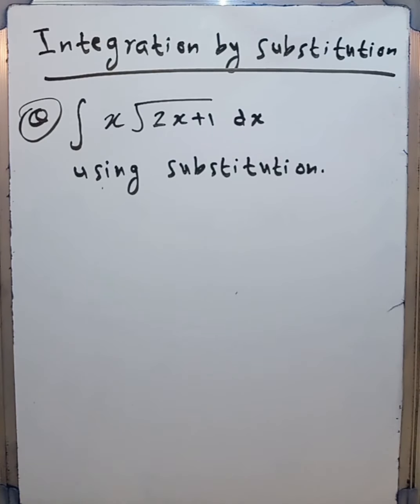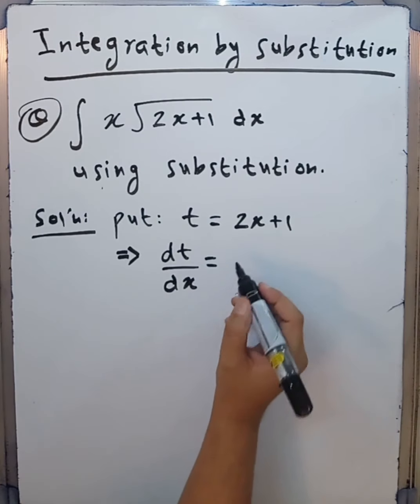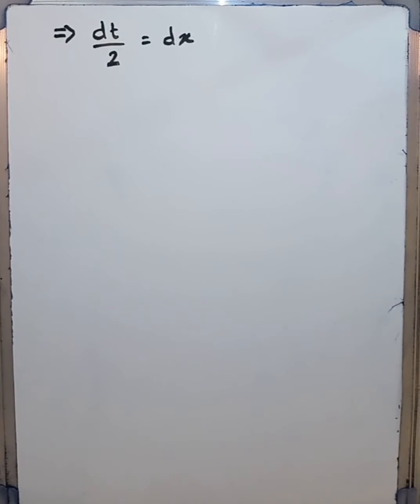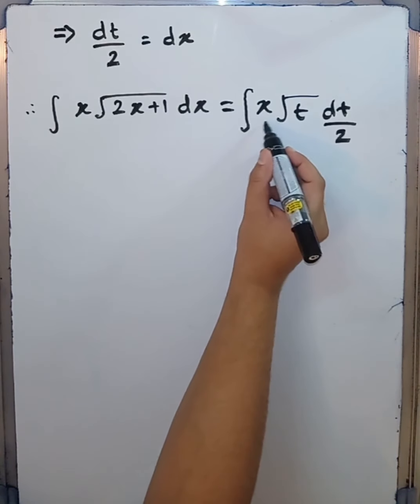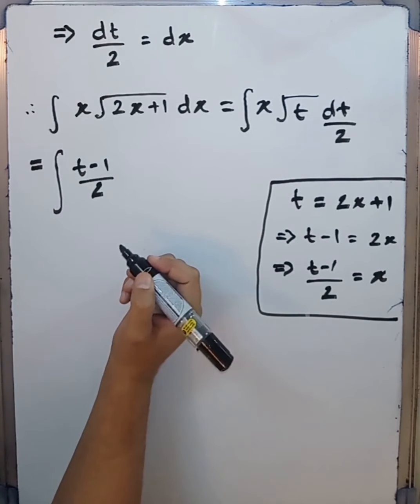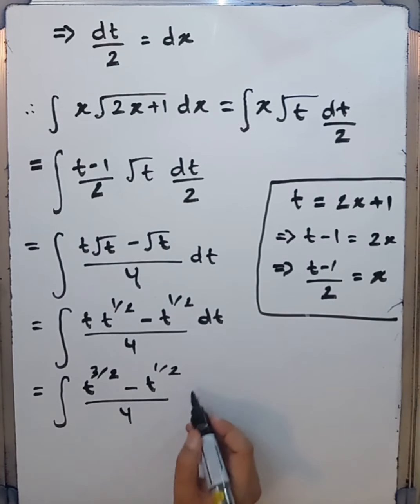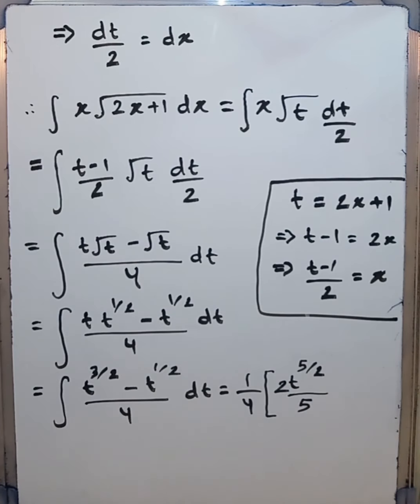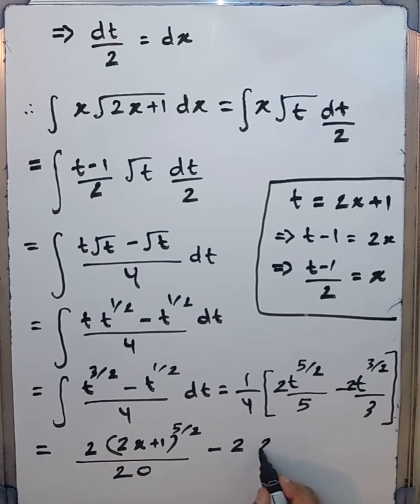Integration 3 (by substitution)